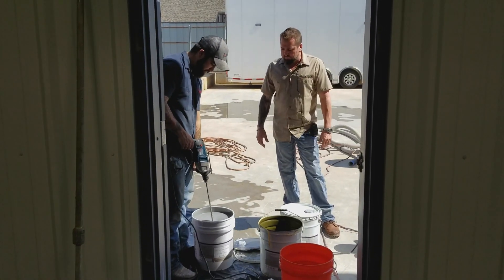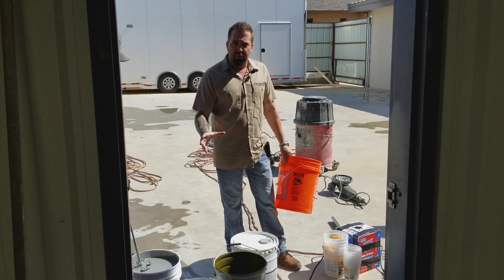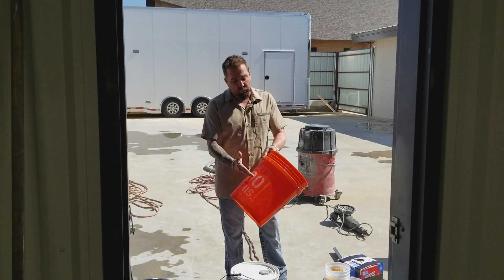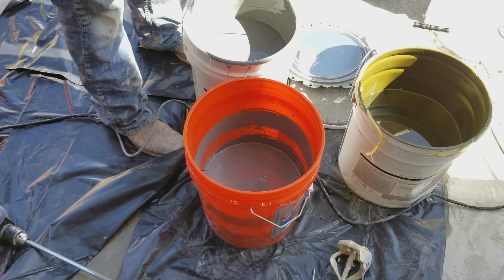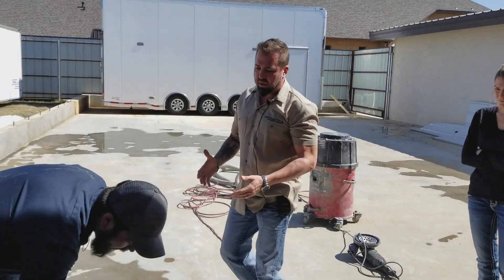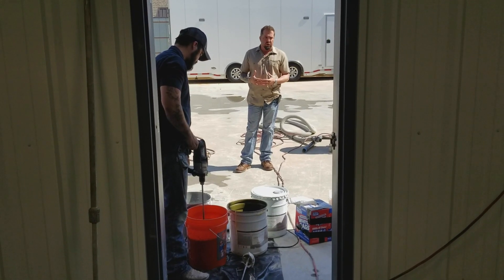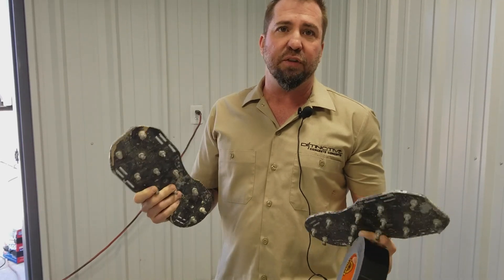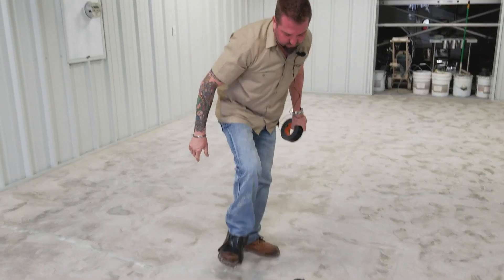Mixing 101 - Epoxy Flooring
Tim reveals distinctive concrete concepts epoxy mixing techniques and then simplifies the key steps needed to achieve quality and consistency.